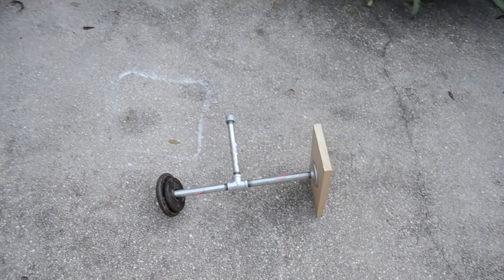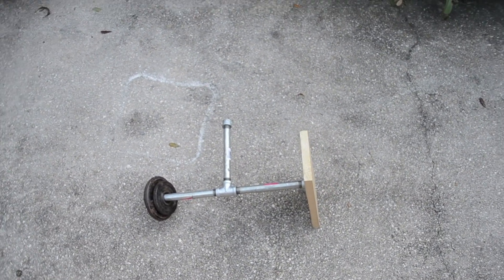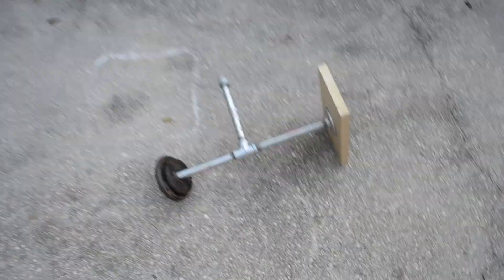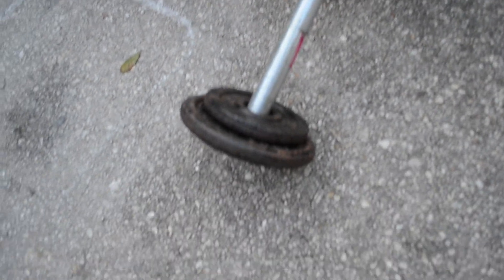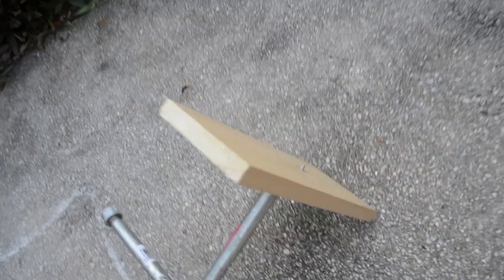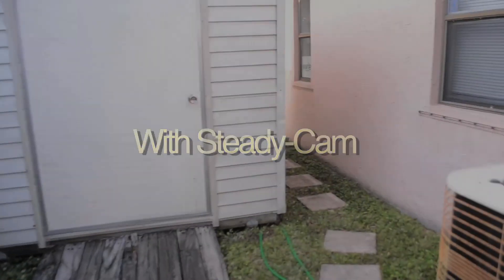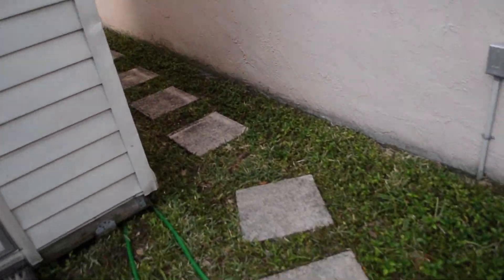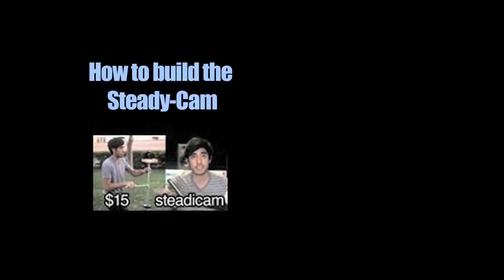$20 Steady Cam- Test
So I made this steady cam for only $20 dollars and it works like a charm! Here is some test footage I made.

LOS LINKS!